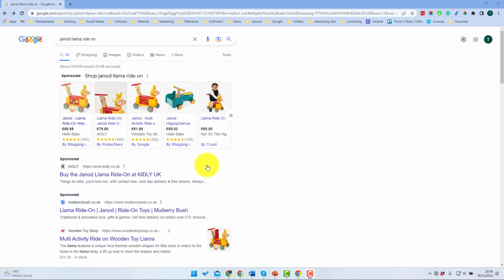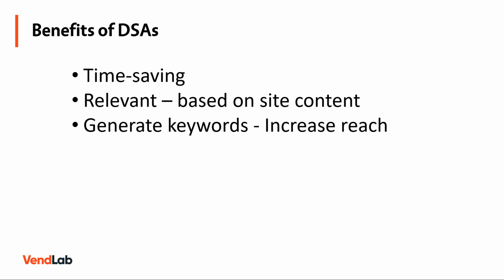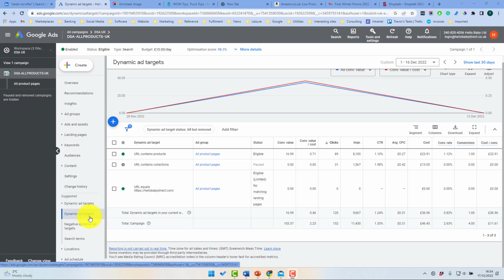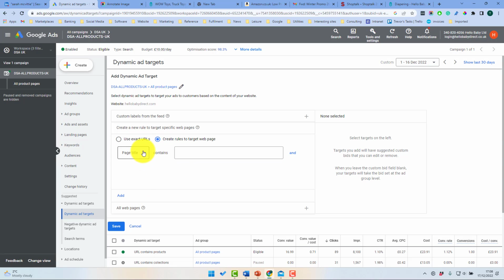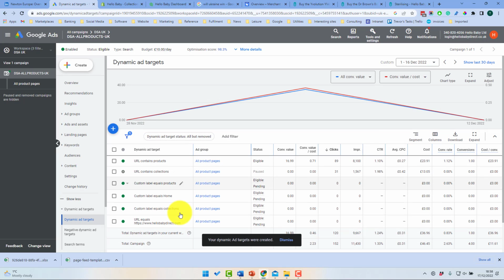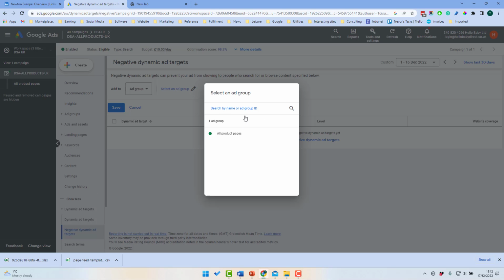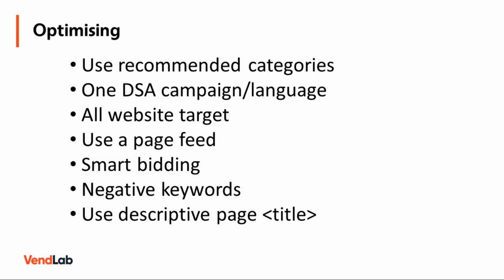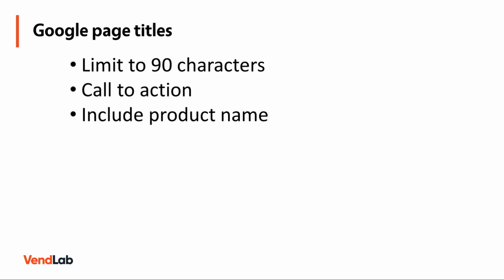MAXIMIZE Your Google Dynamic Search Ads & Grow Sales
Learn how Google Dynamic Search Ads (DSAs) can automate your Google Search Ads campaigns and drive more traffic to your website. Watch now to discover the advantages and best practices for using DSAs.

Timestamps
0:00 What are Dynamic Search Ads
1:01 Benefits of Dynamic Search Ads
2:22 What DSAs are not suitable for
2:39 Targeting
8:05 Optimising DSAs
10:09 Google Page titles

Dynamic Search Ads make it easy to reach relevant customers on Google search. Dynamic Search Ads use your website's content to target your ads and can help and automatically keep your campaigns up to date using all relevant keywords.

Dynamic Search Ad headlines are generated using your website's content. This keeps your ads relevant and whilst saving you time. All that is required is a description. They are well suited to advertisers with a well-developed website or a large inventory.

𝗧𝗵𝗮𝗻𝗸𝘆𝗼𝘂 𝗳𝗼𝗿 𝘄𝗮𝘁𝗰𝗵𝗶𝗻𝗴: Google Dynamic Search Ads: Creation and Optimization Explained | How to Grow Your Ecommerce Business